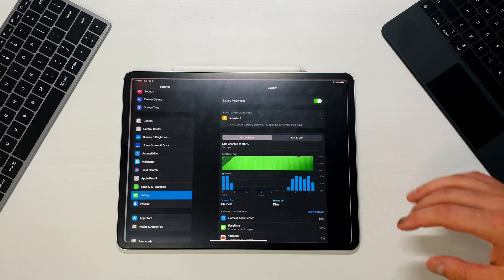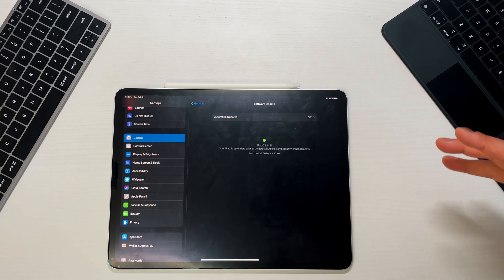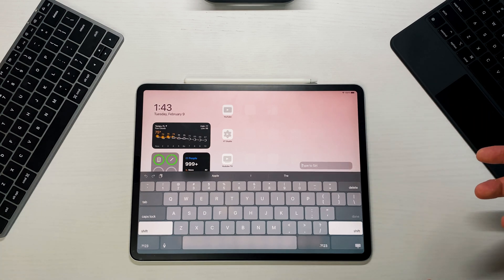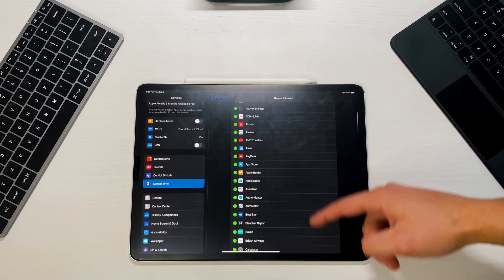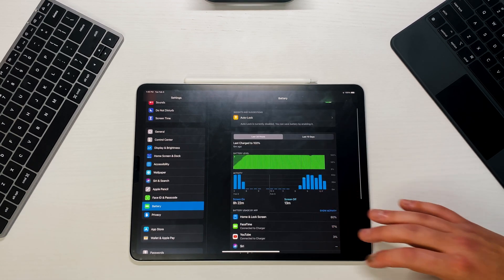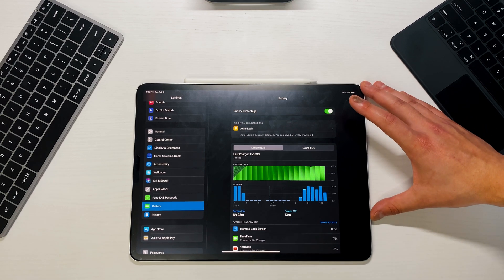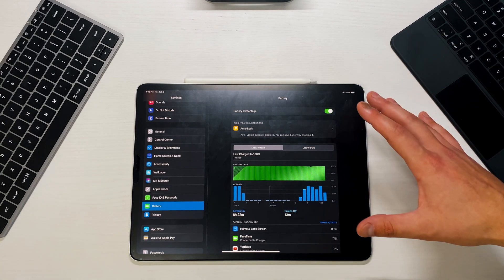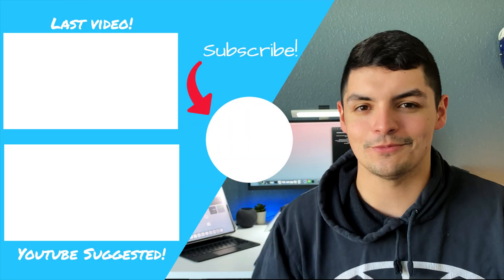iPadOS 14.5 Beta 1 Follow Up | New Features & Improved Battery!